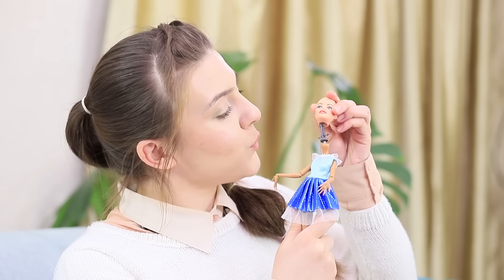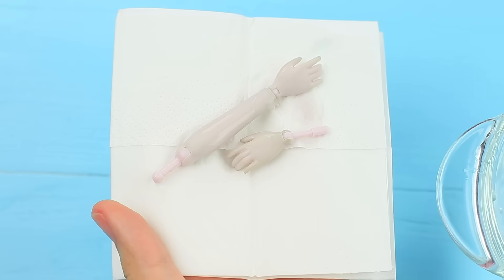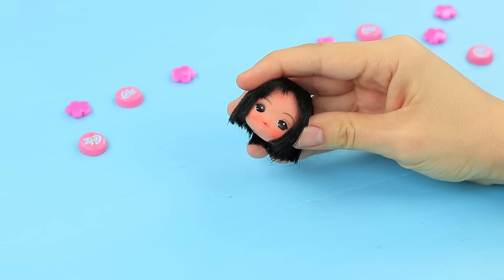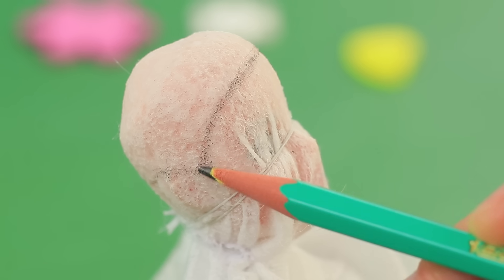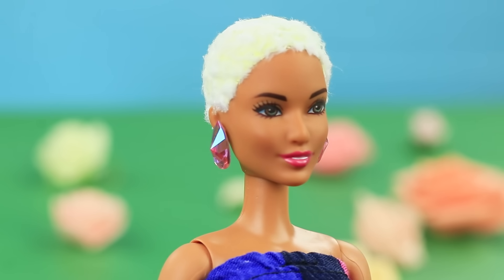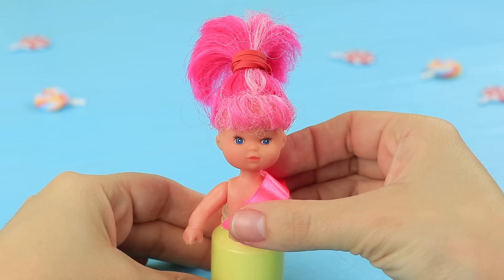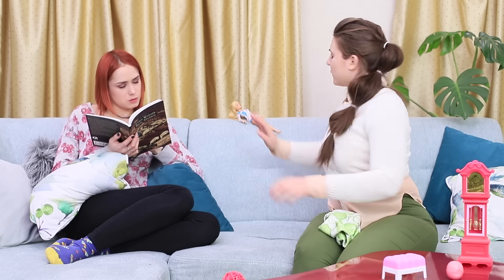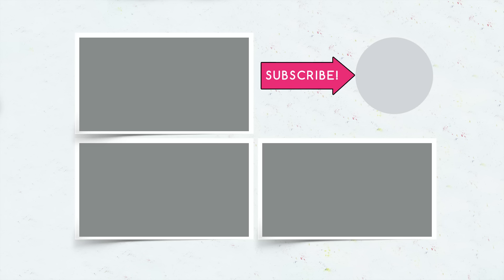Make Old Toys Great Again / 11 Clever LOL Surprise And Barbie Life Hacks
Found another one broken doll? Don't rush to throw it away, give it another one chance! What are we talking about? Watch our new video with lifehacks for broken dolls!

• Broken dolls
• Nail polish remover
• Acrylic paint
• Glitter
• Toothpick
• Utility knife
• Multipurpose glue
• Bleach with chlorine
• Vinegar
• Saran wrap
• Q-tip
• Decorative bows
• Hot glue gun
• Polymer clay
• Hair dryer
• Paper wings
• Double-sided tape
• Scissors
• Tweezers
• Wet wipe
• Elmer’s glue
• Thread
• Pencil
• Satin ribbon
• Lighter
• Fluffy yarn
• Rhinestones
• Paint jar
• Wide decorative ribbon
• Needle and thread
• Embellishments
• Foam sheet
• Paper
• Shiny fabric
• Synthetic stuffing
• String of sequins
• Head and foot boards of a doll bed
• Thick cardboard
• Soft fabric
• Microfiber cloth

Question of the Day: did you like our lifehacks for fixing broken toys?